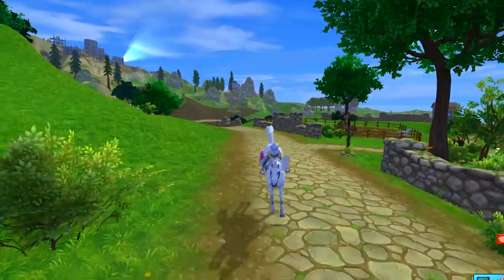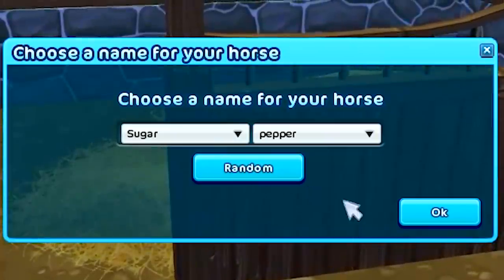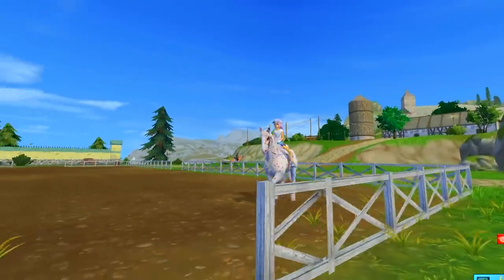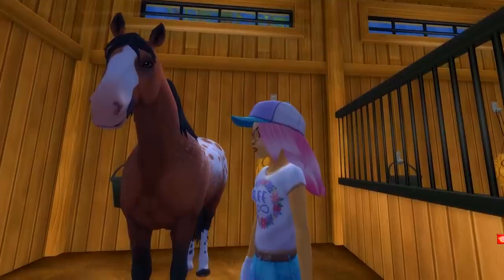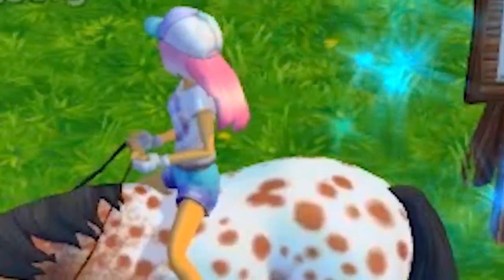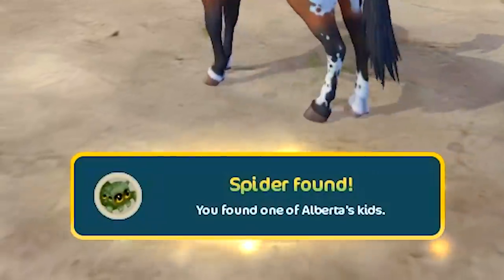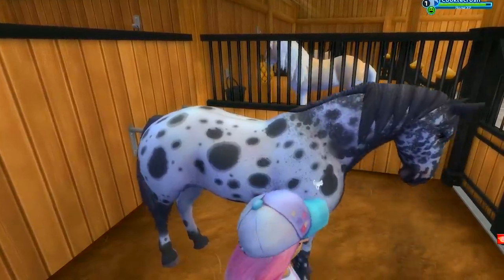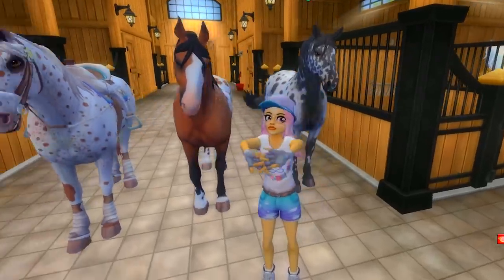I Buy All 3 NEW Knabstrupper Horses in Star Stable Online - Horse Video Game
New horses have been spotted in the world of Star Stable Online! There are 3 new beautiful Knabstruppers! This is a special horse with the most amazing coat colors! I can't resist buying all 3 Knabstrupper colors. I hope you enjoy this video.